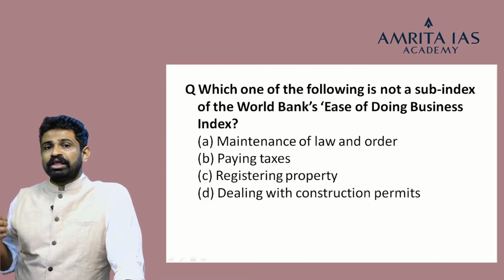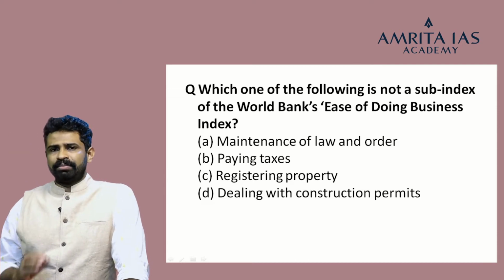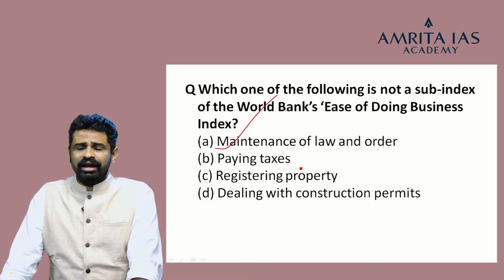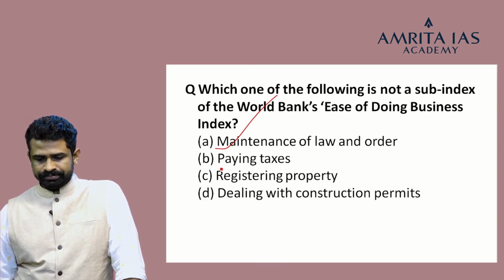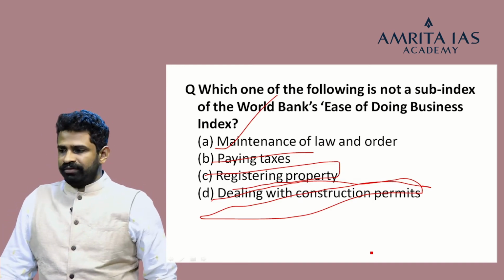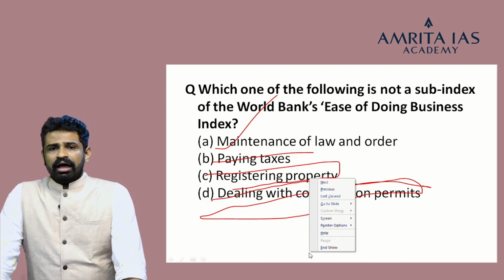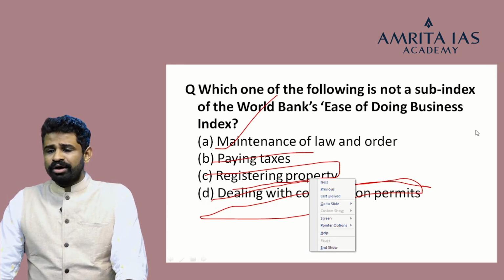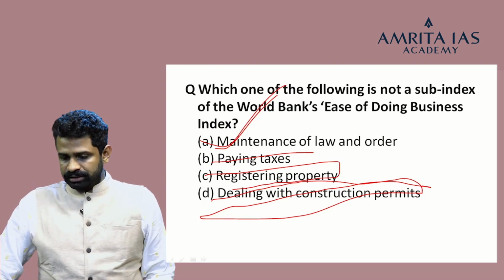Qn No. 14 || Economy Previous years UPSC Prelims Questions || Prelims Master Series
Q. Which one of the following is not a sub-index of the World Bank’s ‘Ease of Doing Business Index’?

(a) Maintenance of law and order
(b) Paying taxes
(d) Dealing with construction permits